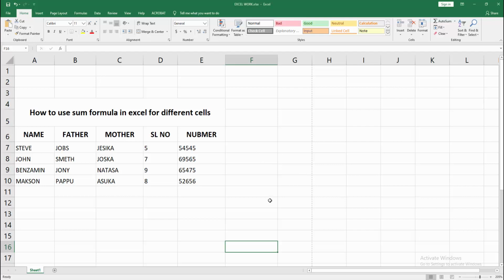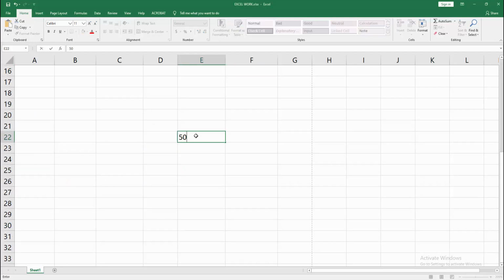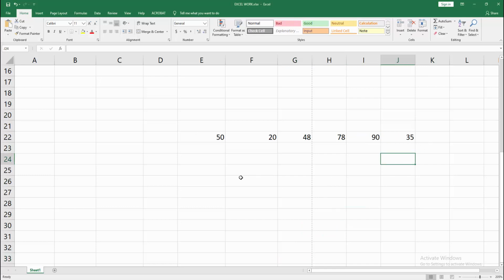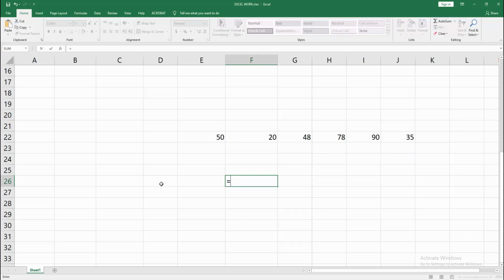How to use sum formula in excel for different cells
Assalamu Walaikum,
In this video I will show you, How to use sum formula in excel for different cells.  Let's get started.